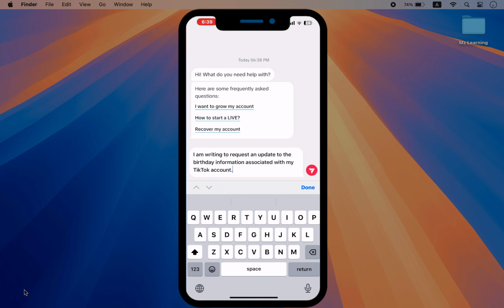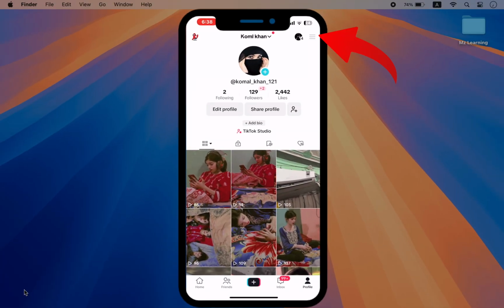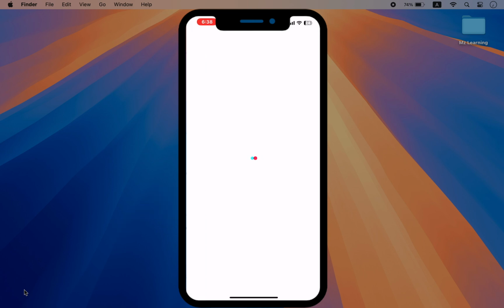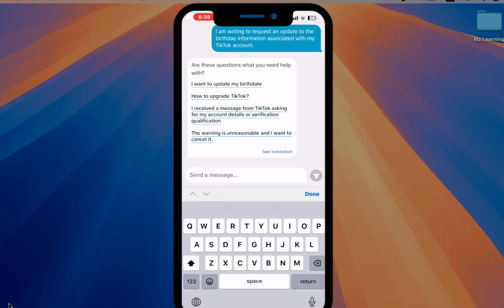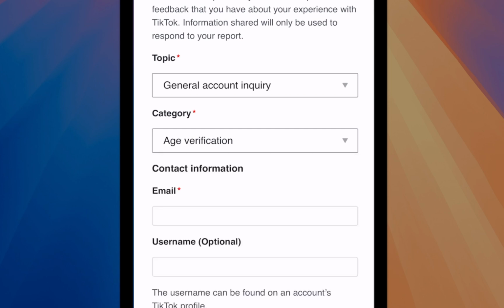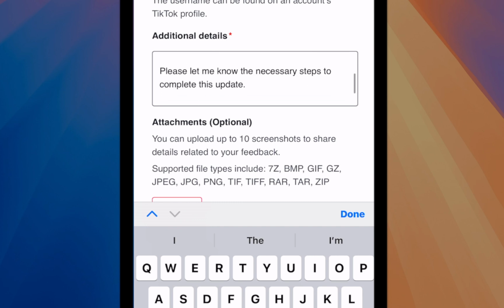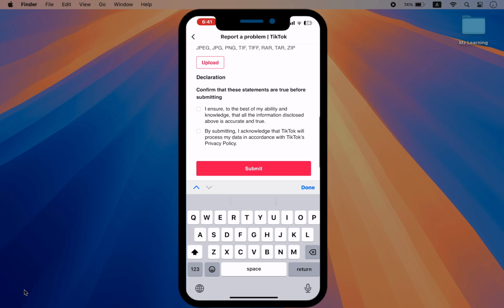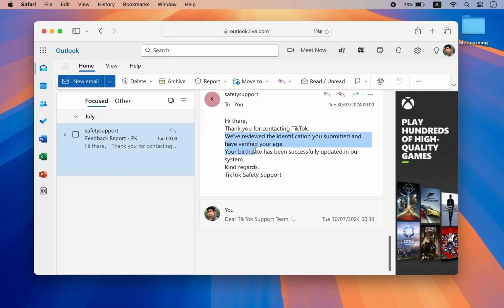How to Change your Age on TikTok | 2024 New Method | 100% Working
In this video I will show you how to update your age / Birthday information on TikTok using TikTok Chat Assistant so if you wanna Change your Age on TikTok then this is 2024 New Method which Works 100%

How to install TikTok, Instagram, Netflix Apps on Mac | macOS Sonoma New Feature | macOS Sonoma Tip 2024

How to install TikTok App on Mac 2024 New Method | Download and install TikTok App on MacBook Pro 2024

How to install TikTok App on Mac |How to Download and install TikTok App on MacBook Pro, MacBook Air 2024